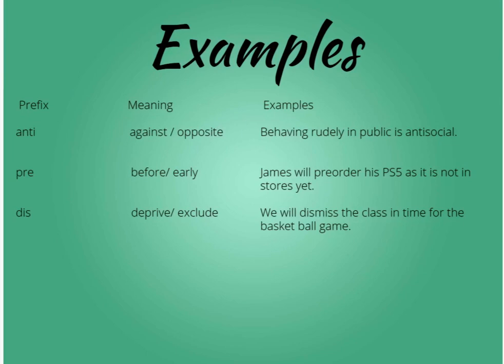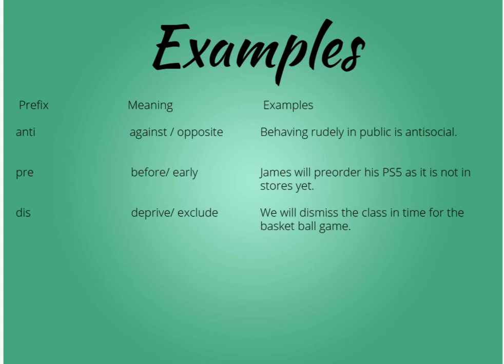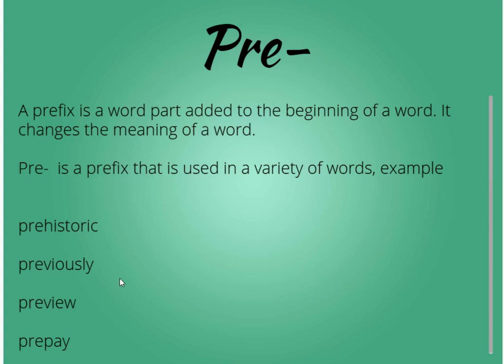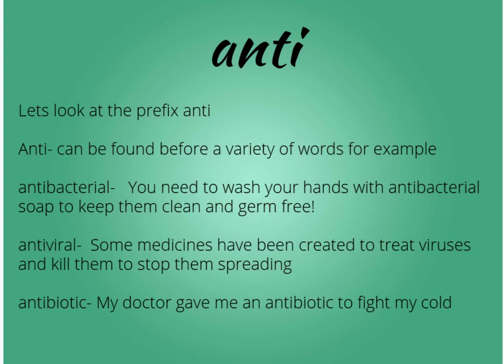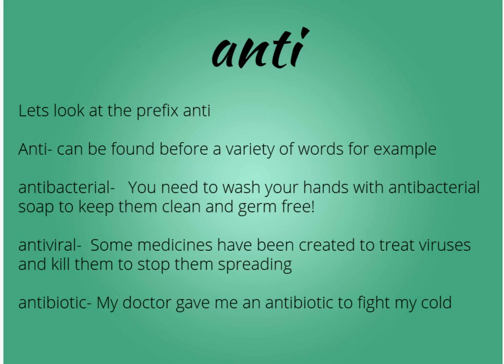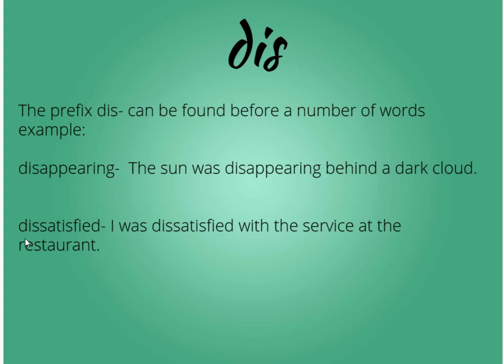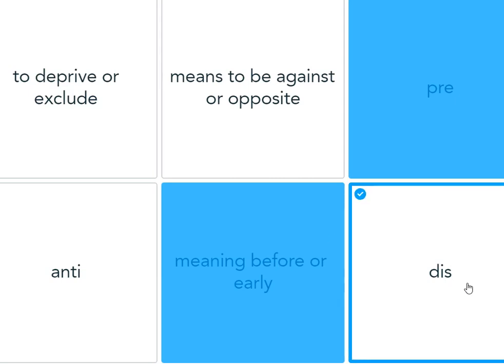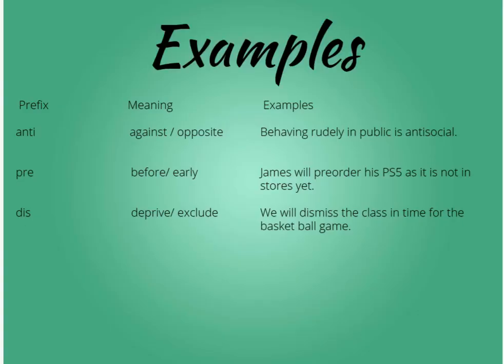What are prefixes?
In today's lesson we will focus on prefixes; anti, dis-, and pre-